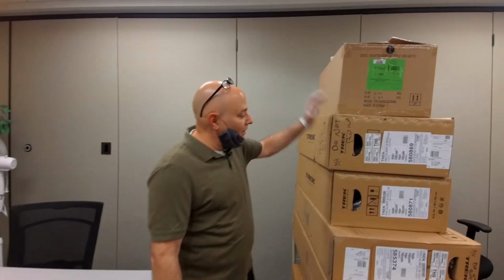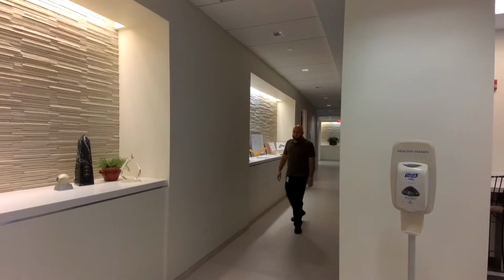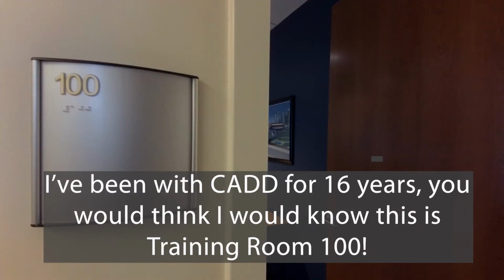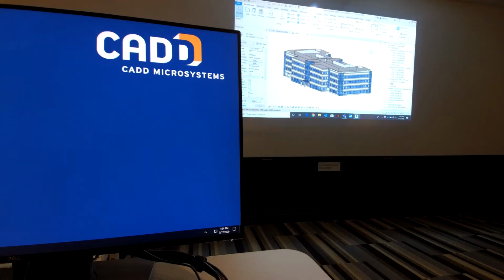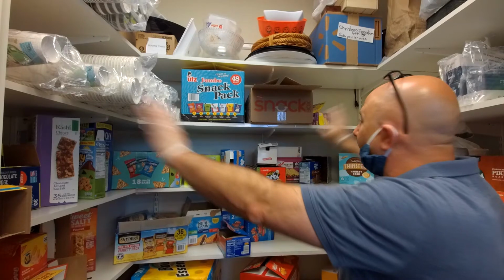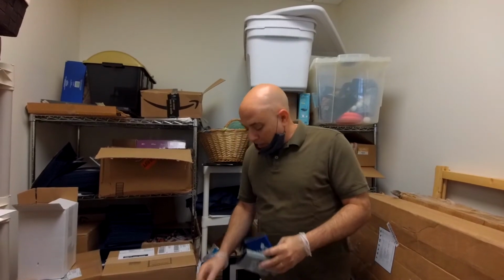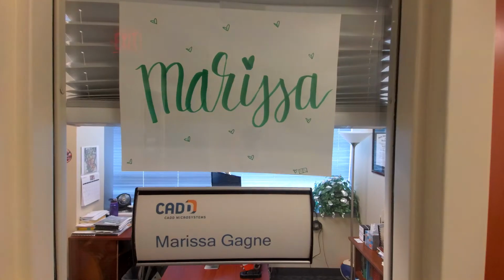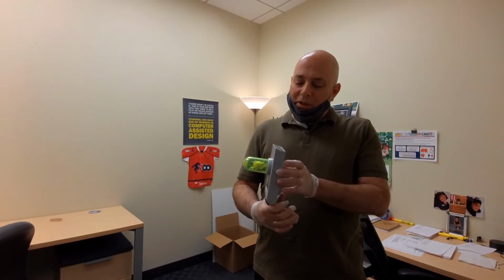The CADD Guys Alexandria Office Tour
Forgot to post this one up, filmed early in the pandemic.  A scenic tour of CADD Microsystems' Alexandria office.  You get a little preview of what you'll see if we are able to have visitors ever again!